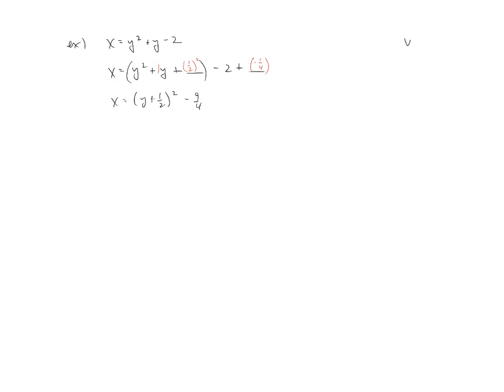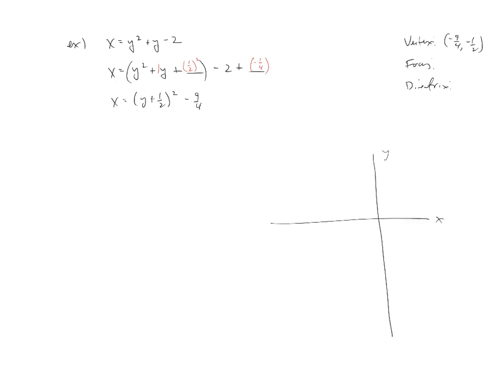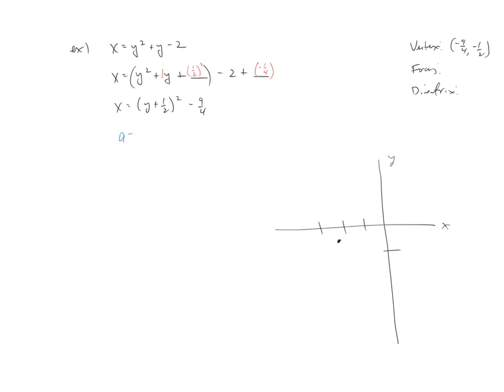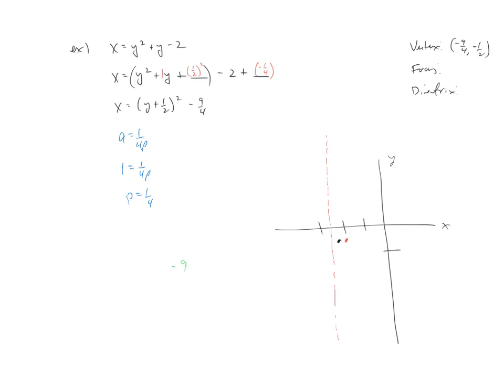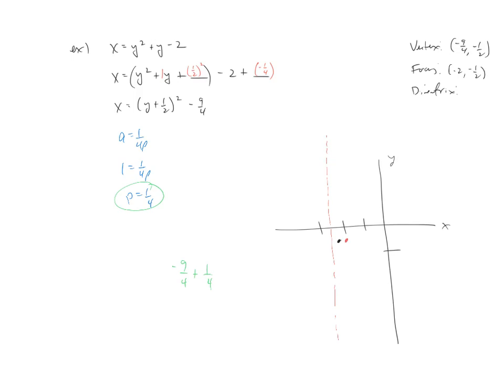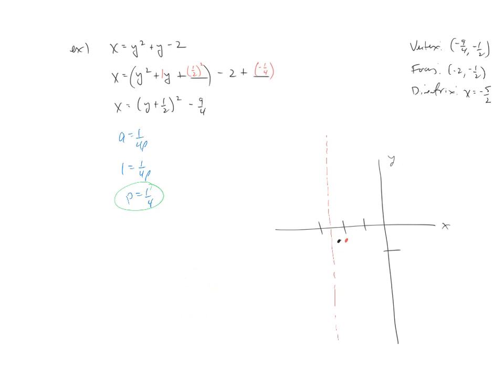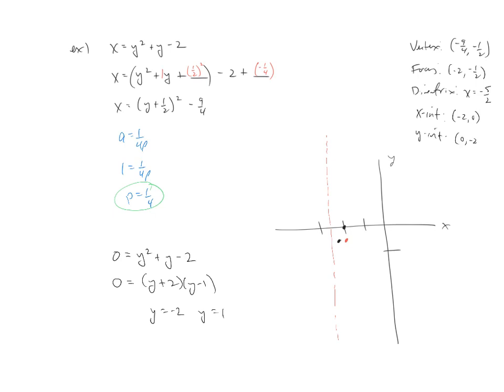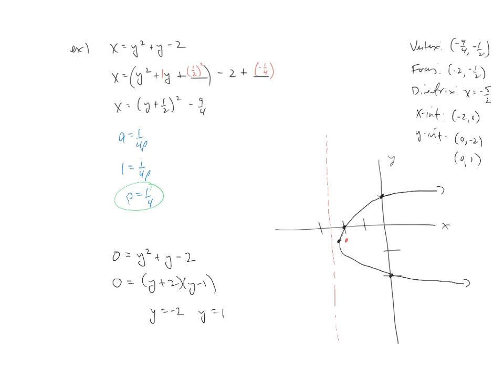Parabolas - Part 3